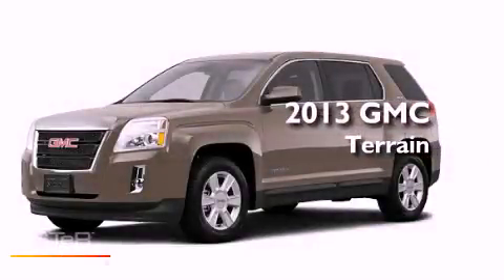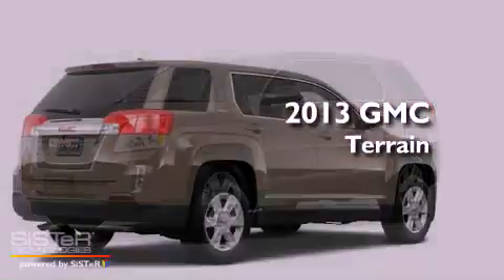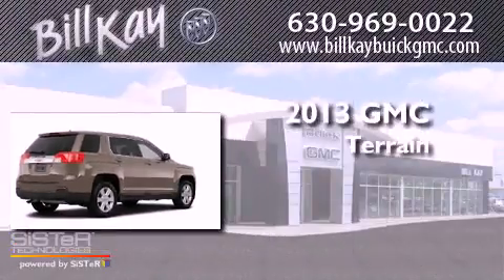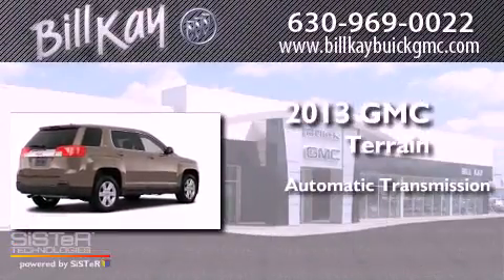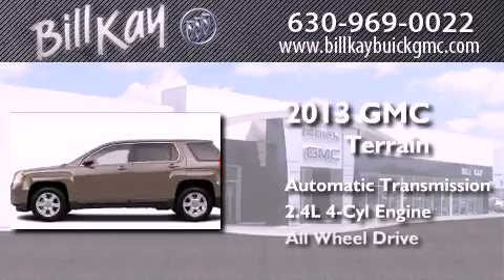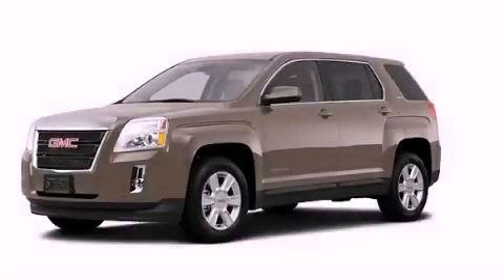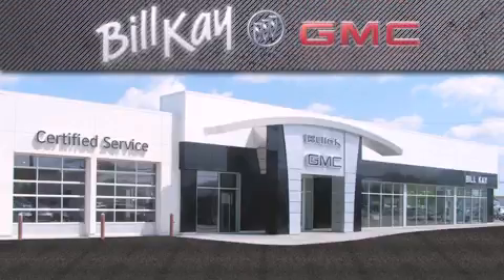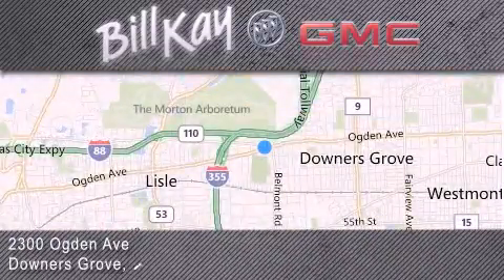2013 GMC Terrain Downers Grove IL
Year : 2013
 Make : GMC
 Model : Terrain
 Engine : 2.4L 4 Cyl. Fuel Injected
 Trans . : 6 Speed Automatic
 Exterior : Iridium Metallic

 Stock : 138824